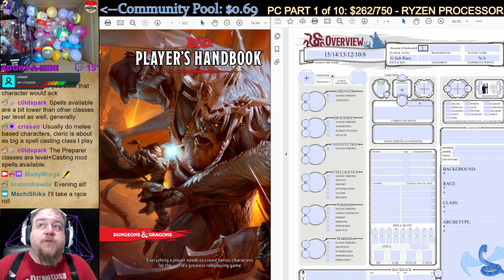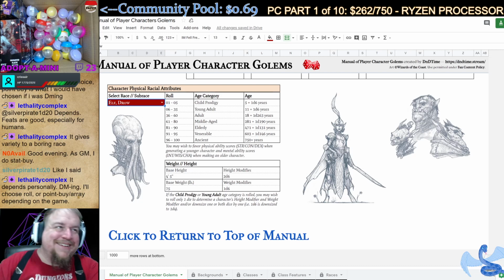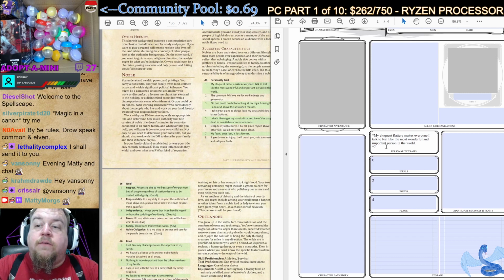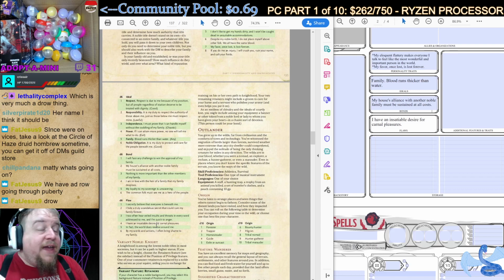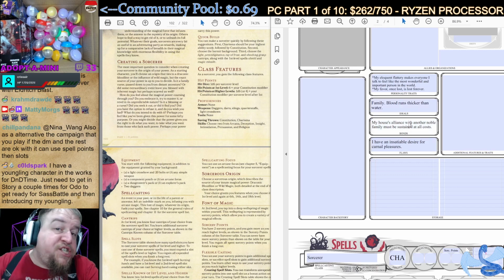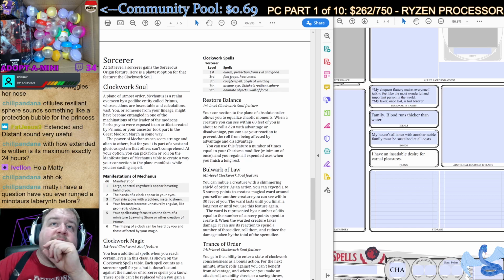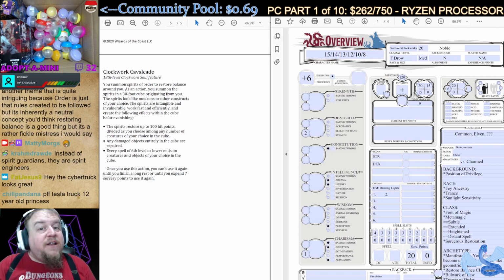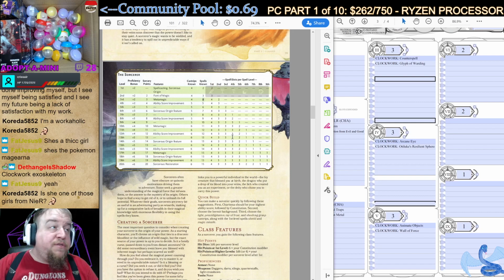Unearthed Arcana: Drow Clockwork Soul Sorcerer - T'Esla, the Groomed Young Noble Wanting Normalcy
T'Esla of House Esla: N F Drow Sorcerer (Clockwork Soul) 20, Noble (Position of Privilege)

Join us for more content live on Twitch with RP on TUE and workshops on WED-SAT beginning around 11 p.m. Eastern. While visiting, be sure to type !discord to join us there for even more fun!